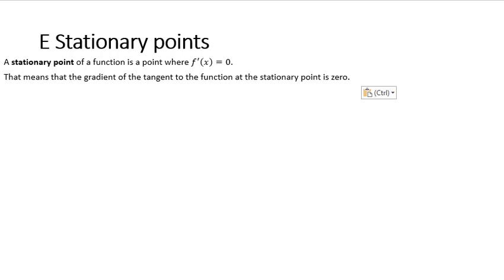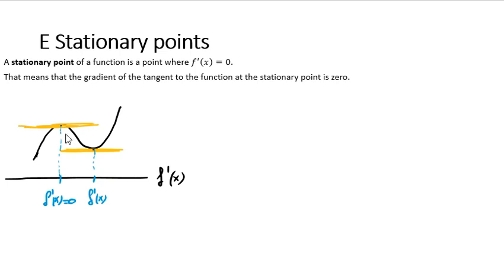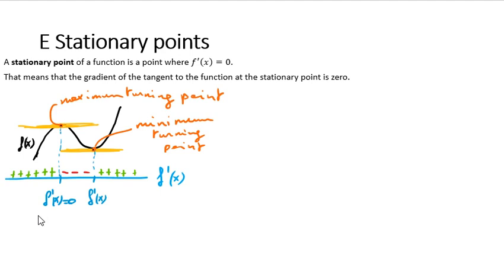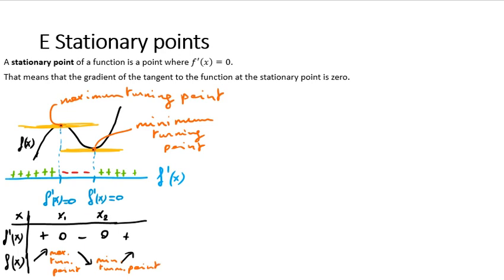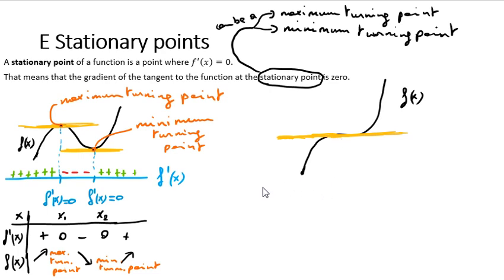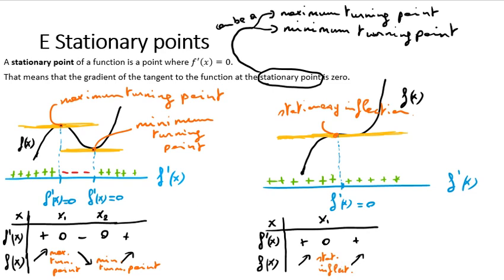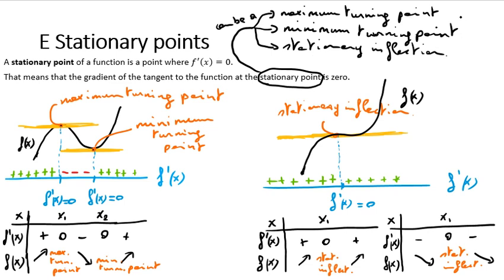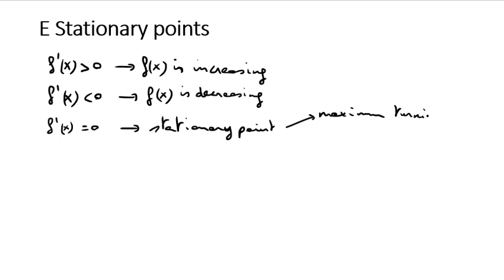13 Stationary points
Stationary points theory